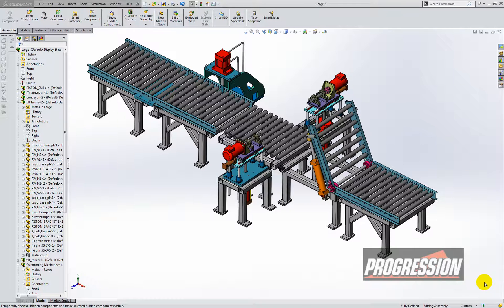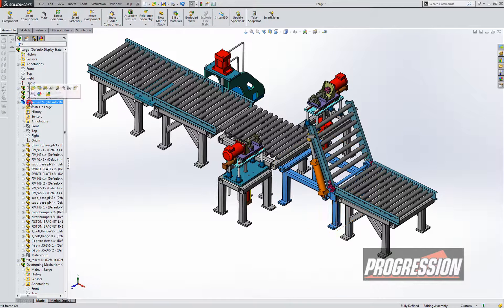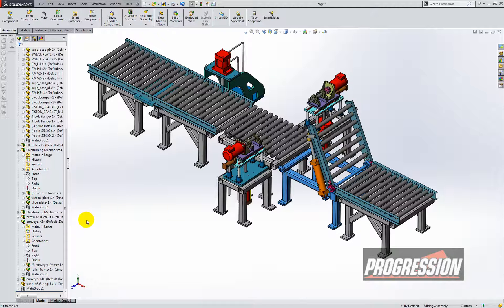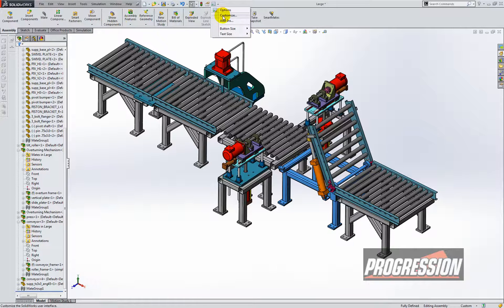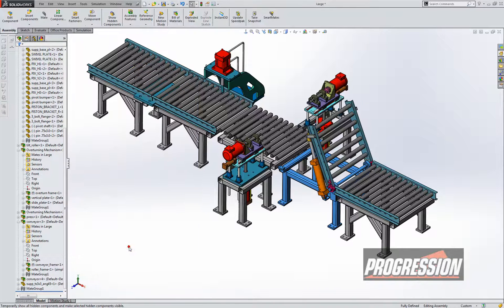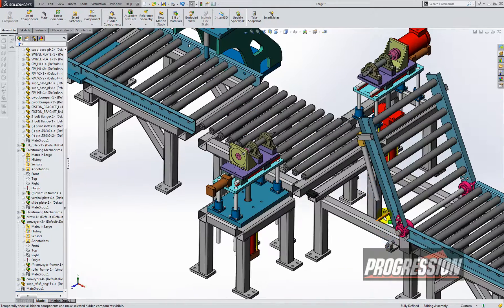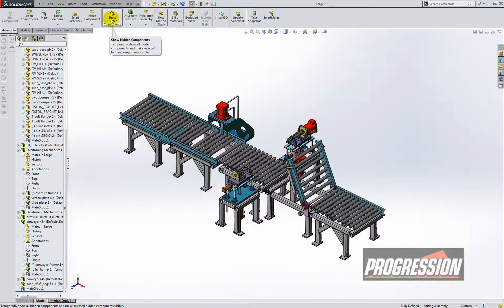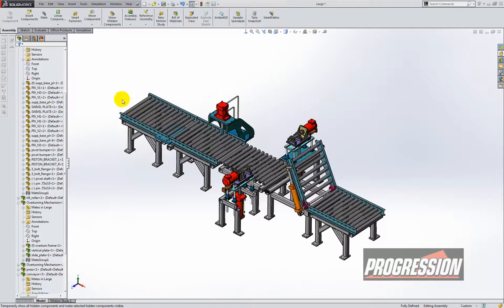1-Minute Tech Tip Video: The "Show Hidden Components" Command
This is a quick way to view and/or unhide all hidden components in a large assembly.